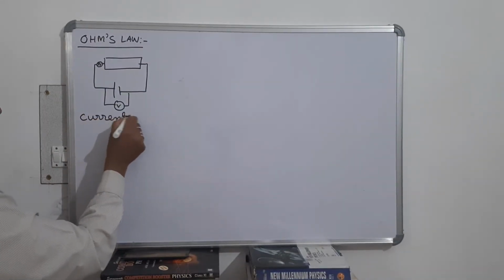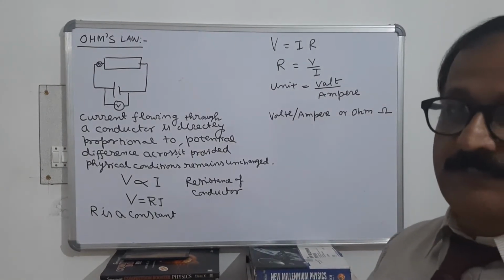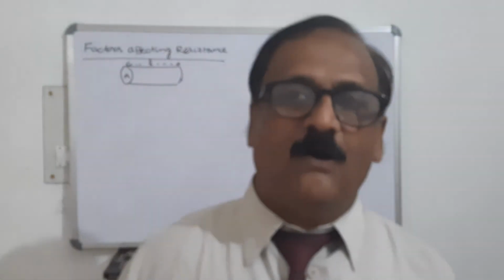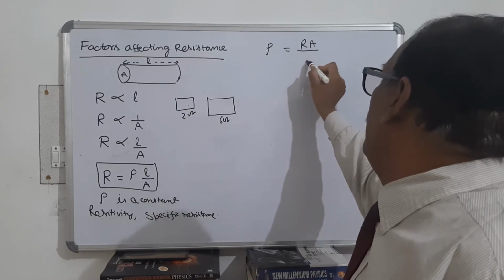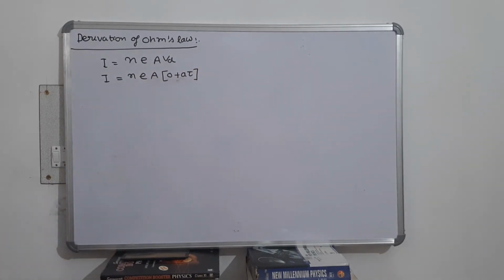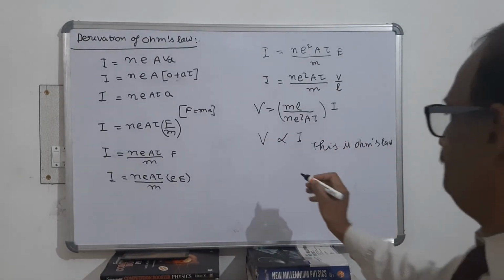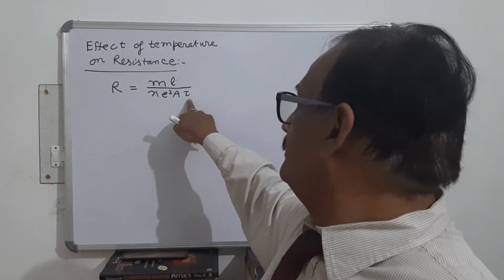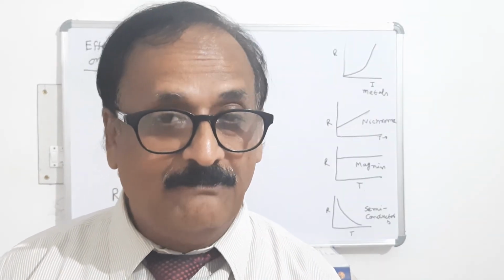OHM'S LAW FOR CLASS XII PHYSICS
BY
GANESH SAHAI
PRINCIPAL
THE ARYAN INTERNATIONAL SCHOOL
VARANASI